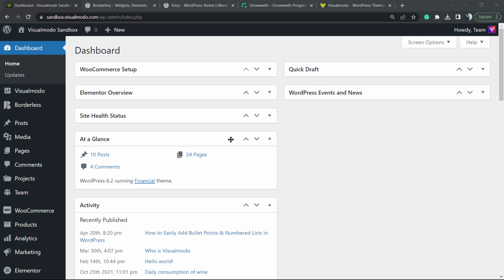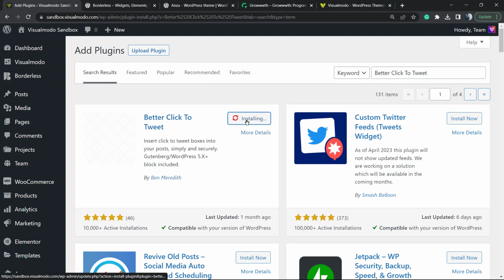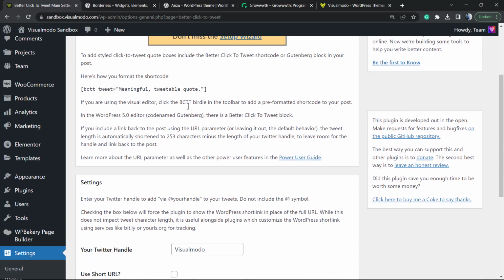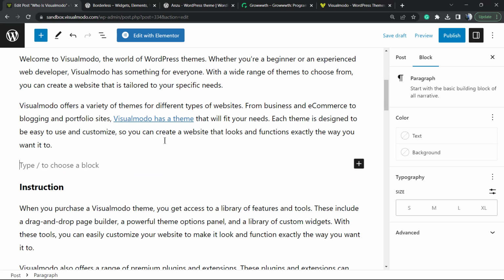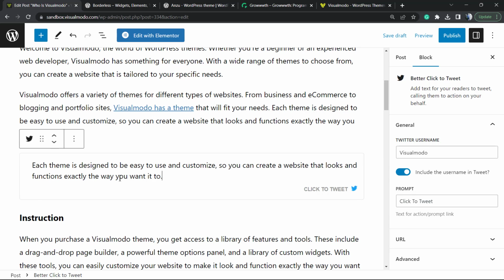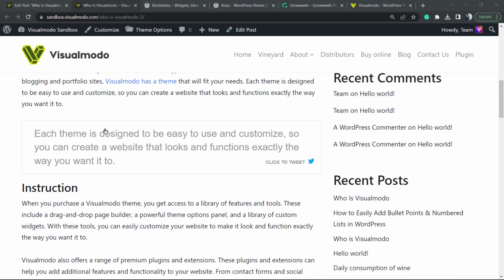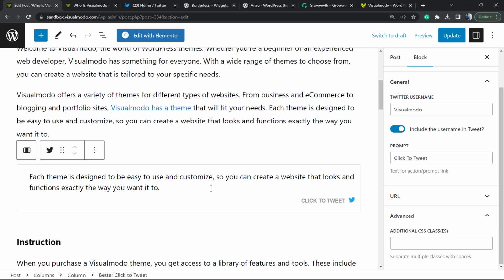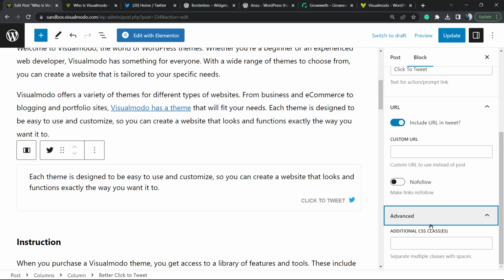Drive Crazy Twitter Traffic to Your WordPress Site: This Free Trick Revealed!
Are you looking to drive traffic to your WordPress site? If so, you're in luck! In this video, we're going to show you a simple but effective free trick that will help you drive traffic to your WordPress site.

This trick involves using Twitter boxes to embed tweets in your posts. By using this technique, you can easily include Tweets from your Twitter account in your WordPress posts. This will help you to drive traffic to your WordPress site, and hopefully increase your website's popularity!

In today's video tutorial you'll learn how to add a Click to Tweet boxed in your WordPress website posts For Free, in a simple, fast and effective method.

Would you like to include a tweet button in your WordPress posts? These simple boxes allow readers to share quotes from your posts with a single click. This makes them an excellent method of increasing engagement on social media and increasing traffic to your website. In this video, we'll demonstrate how to add the click to tweet function to your WordPress posts.

Why do you want to include the Tweet boxes in your WordPress posts? A button that prompts readers to tweet quotes from your posts and pages is easy to create.

Visitors can simply click a button to create a tweet that includes the quote, followed by a link to the page or post in which the quote is located. Depending on the configuration of the box, the tweet may even include a link to your Twitter profile. When users on social media see a lot of people sharing your content, they are more inclined to interact with you.

This facilitates the click to tweet boxes, which can increase your blog traffic, gain you more followers, and create a buzz around your brand on social media. All of this can be attributed to increased sales on your online store, new subscribers to your email newsletter, and additional benefits.

How to incorporate the Click to Tweet widget into WordPress posts? The simplest way to create a tweet to click box is to utilize Better Click To Tweet. This plugin facilitates the addition of a quote box to any page or post, either via a shortcode or block. The first step is to install and activate the Better Click To Tweet plugin.

After activating, head to Settings - Better Click To Tweet to configure the plugin's settings. In the field labeled 'Your Twitter Handle', type the account you want to be tagged in tweets that are shared.